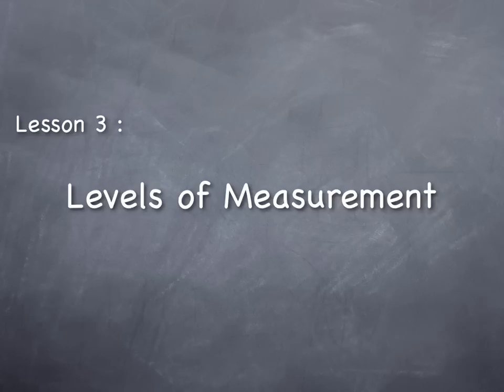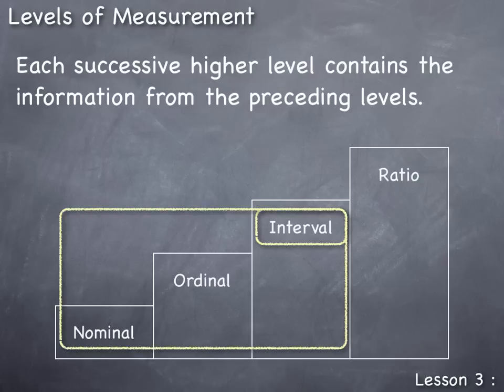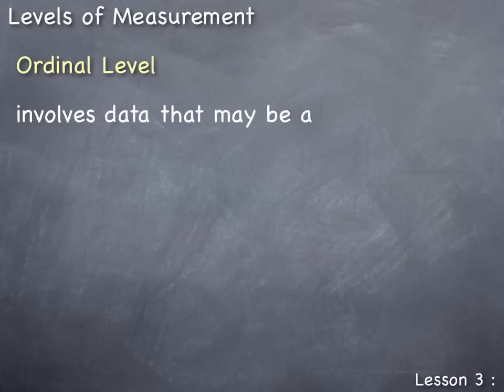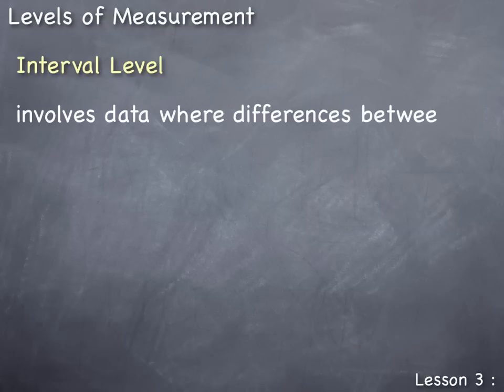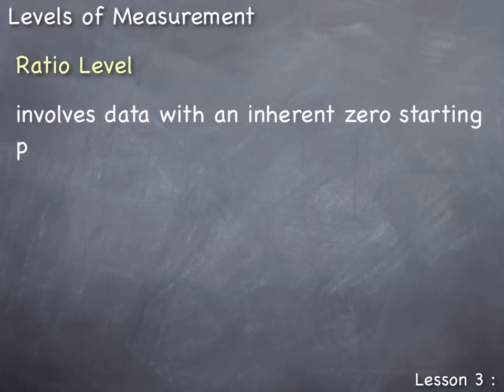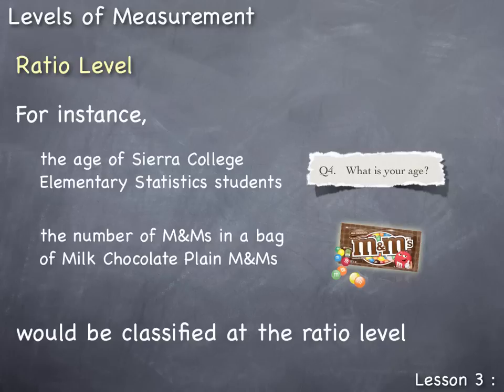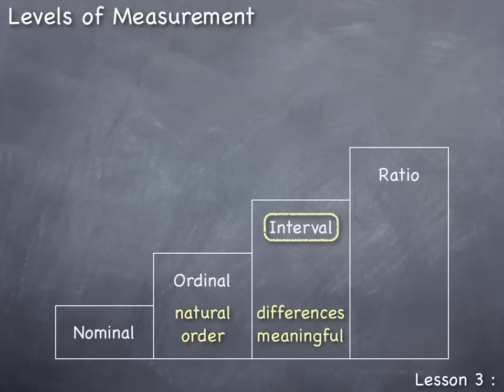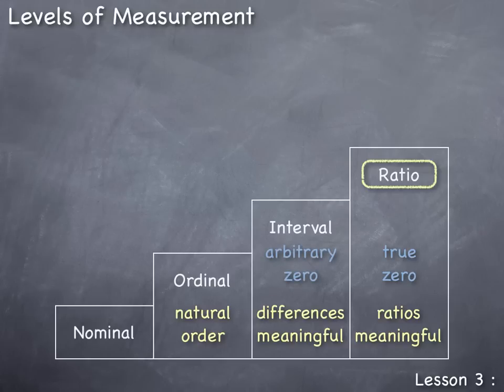Lesson 3 : Levels of Measurement